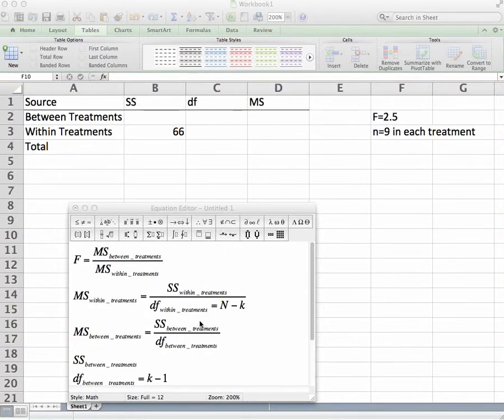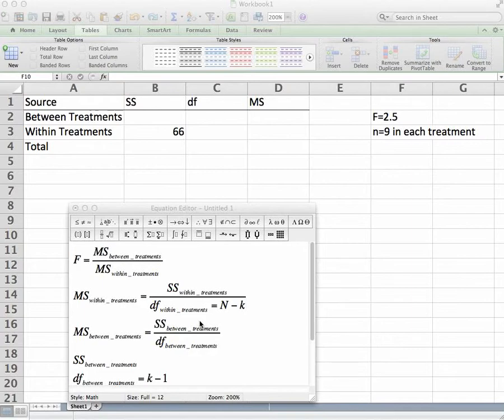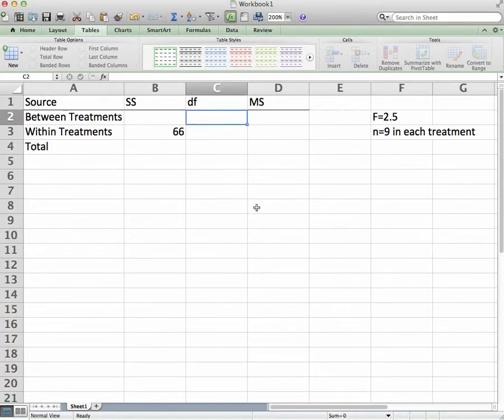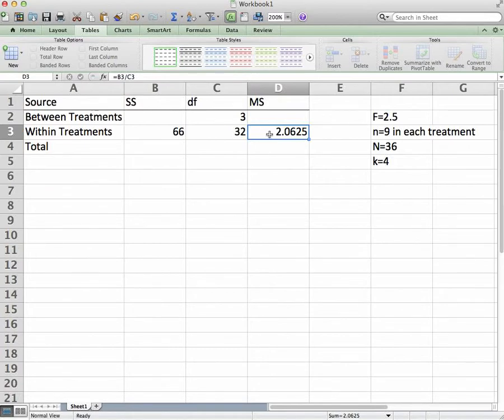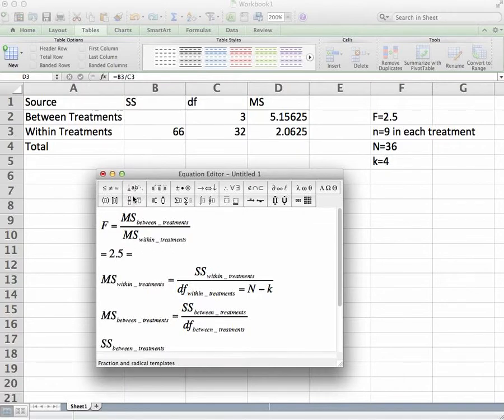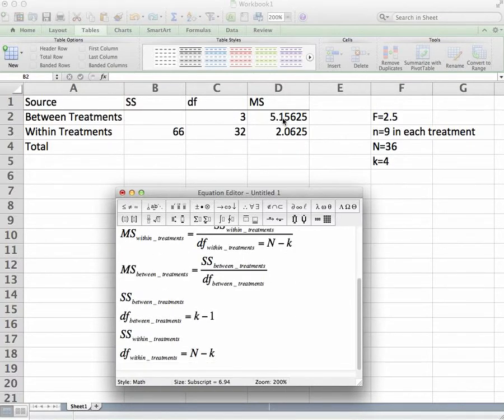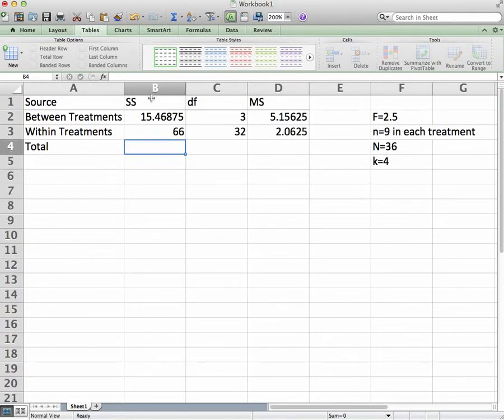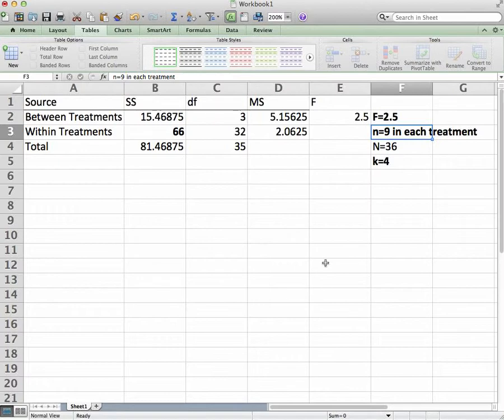solving source table problems